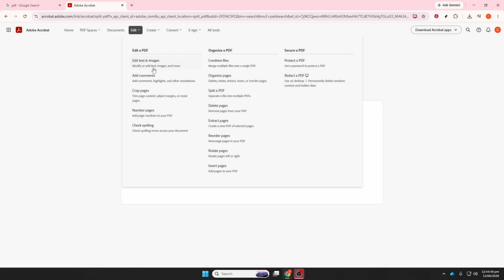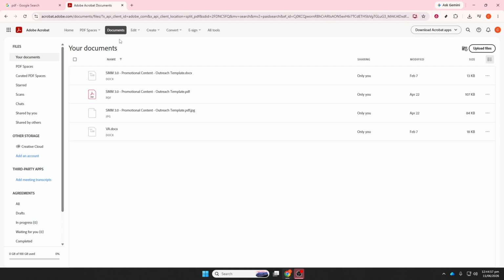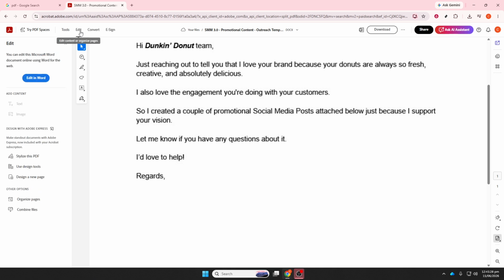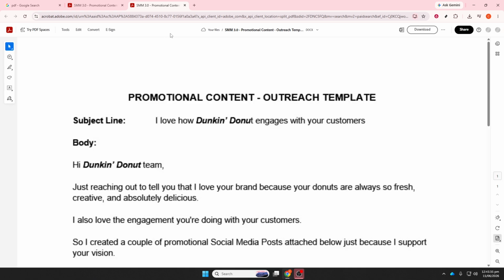How To Copy A Secured PDF Document Easy Guide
Need to copy content from a secured PDF document? In this easy step-by-step guide, you'll learn how to determine whether a PDF allows copying and how to copy text or content from a password-protected PDF when you have the necessary permissions. We'll also cover common restrictions, PDF security settings, and legitimate ways to access document content.

📄 Whether you're working with reports, contracts, research papers, forms, or business documents, this tutorial will help you understand PDF permissions and how to handle protected files properly.

🔐 In this video, you'll learn:
✅ How to check PDF security and permissions
✅ How to copy text from a secured PDF with authorization
✅ How to open password-protected PDF files
✅ How PDF copy restrictions work
✅ How to use PDF software to view document permissions
✅ Troubleshooting tips for restricted PDF documents

Understanding PDF security settings can help you manage documents more effectively while respecting the permissions set by the document owner.